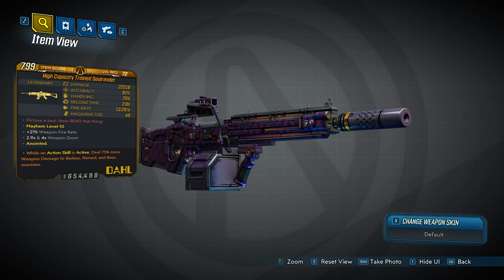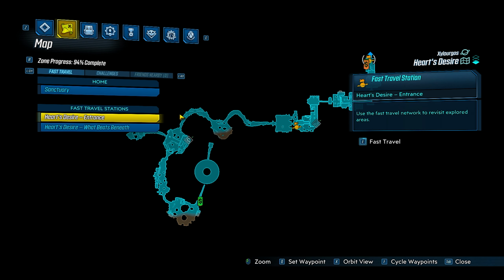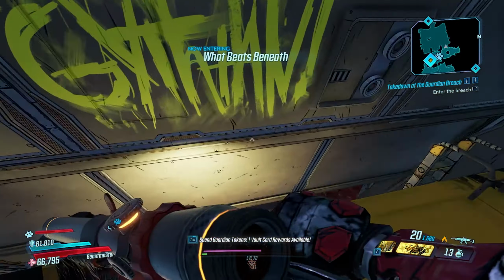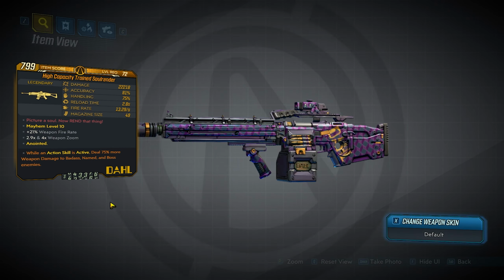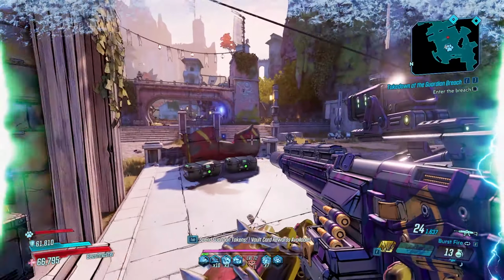BORDERLANDS 3 | *Soulrender* Legendary Weapons Guide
Welcome to my Borderlands 3 Legendary Weapons Guide! Today I bring you the Soulrender assault rifle which is a dedicated drop from Tom & Xam on Xylourgos in Heart's Desire. You do need DLC 2, Guns, Love and Tentacles, to get this weapon. Go get yo'self one!

Become an exclusive member and enjoy loyalty badges, custom emotes, early access to my newest videos, and personalized shoutouts! Your support means the world—join today and unlock these awesome perks!